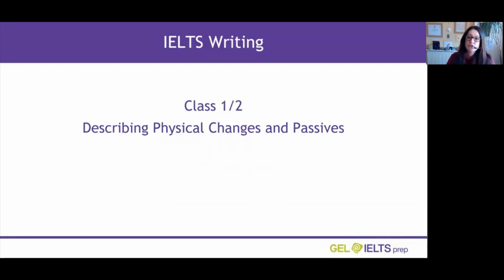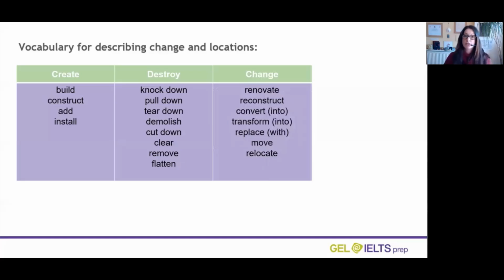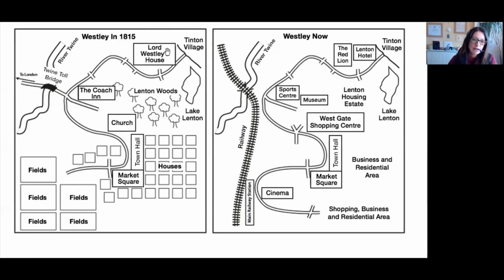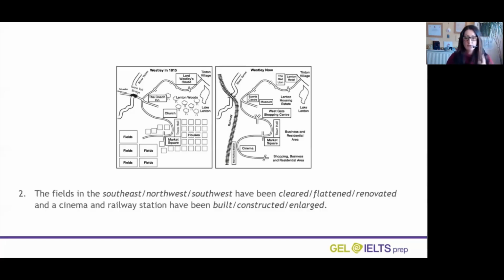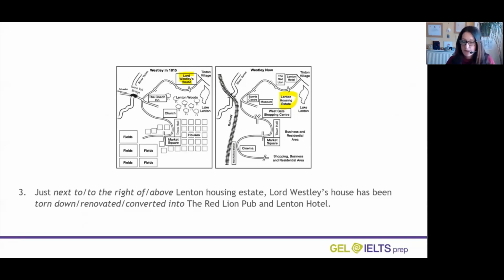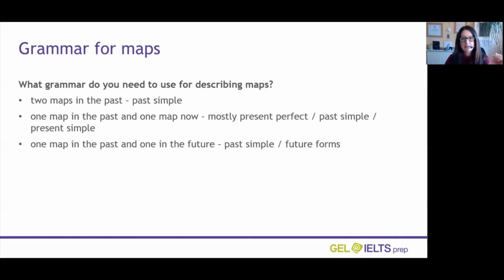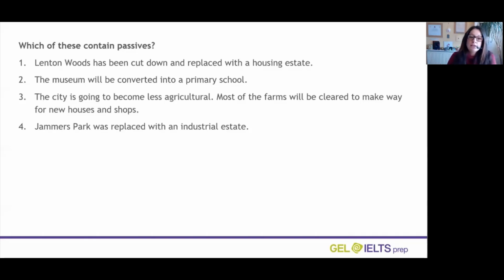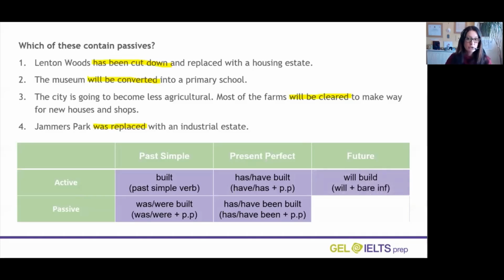IELTS WT1 5 AC MAPS CLASS 1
Lessons are around 45 minutes and recorded in 2 parts: exercises 1 and 2
In this class, you learn about making comparisons, bar charts, tables and pie charts in Task 1 of the IELTS Writing test.

This is the first of two classes on this topic. You should do this class first.

There are many different ways of approaching tasks in the IELTS test. These classes aim to give you several useful and practical ways to help improve your score.

Exercise

1 of 2

Watch the class and follow the teacher’s instructions. Answer the questions below the video as you watch.

Your teacher will tell you when to answer each question.
There will be a pause of 10-15 seconds while you answer.
If you need more time, you should pause the video.